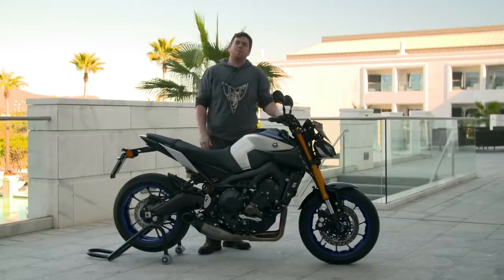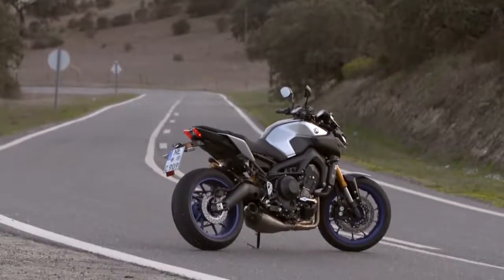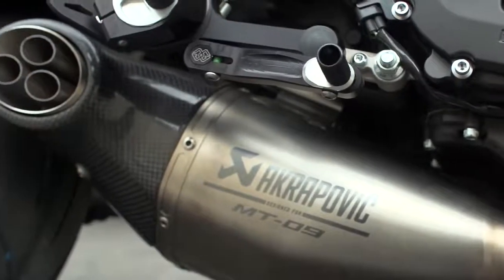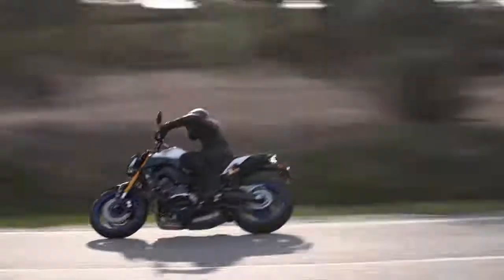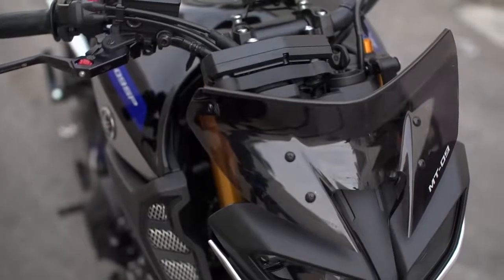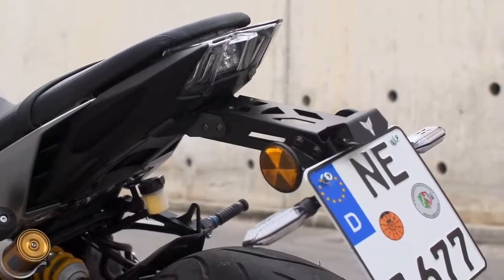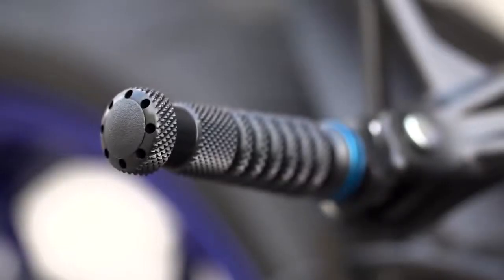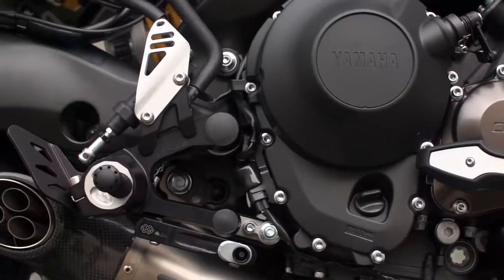2018 Yamaha MT 09 SP Technical video 3 -Accessoires